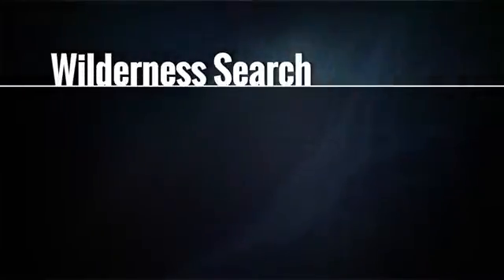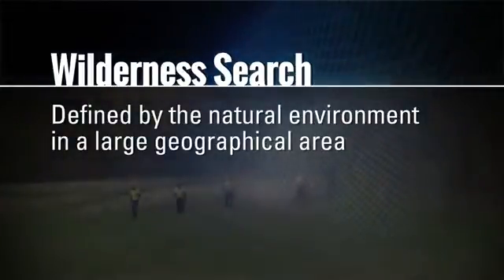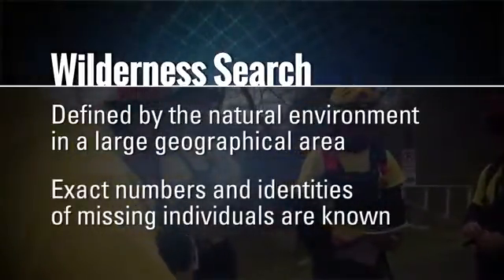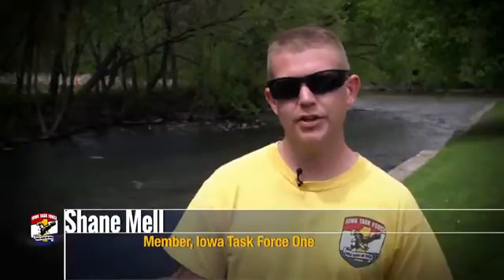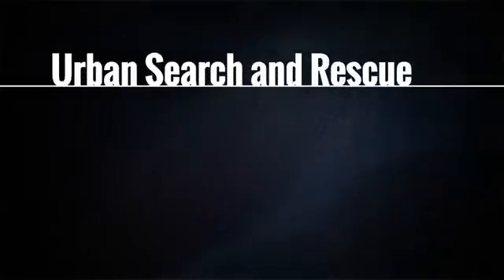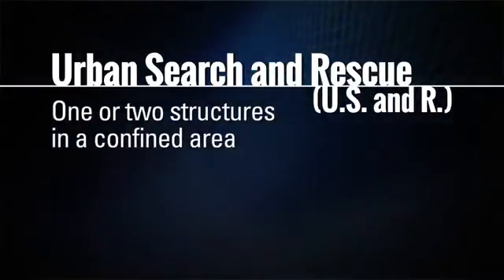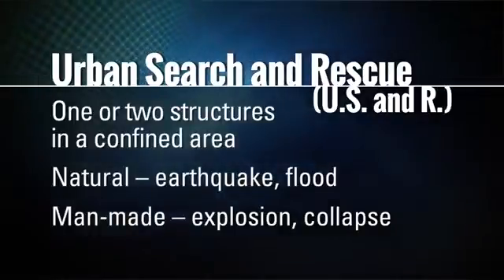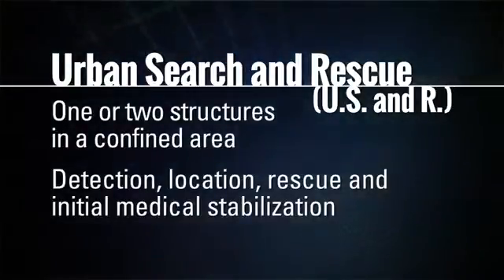Effective Search and Rescue - 01